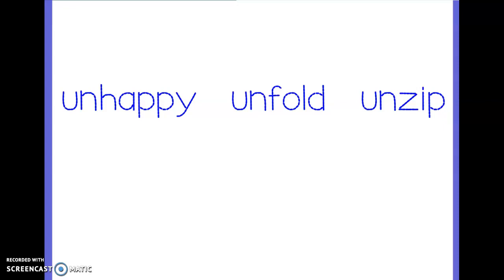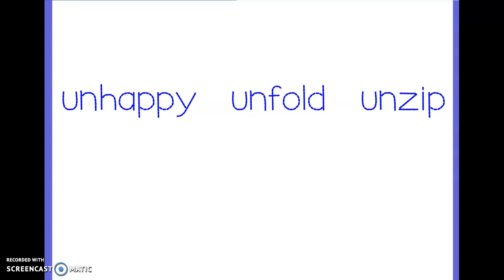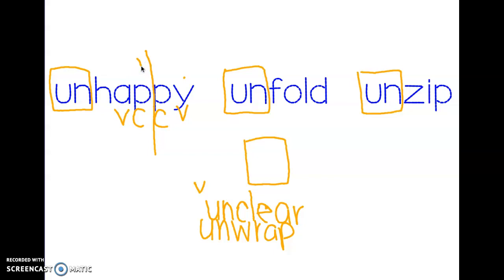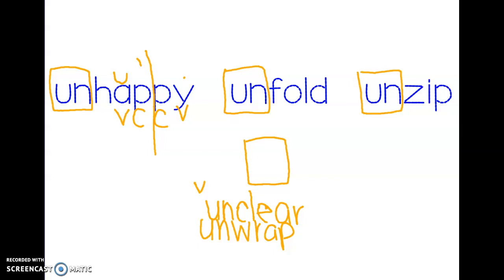Phonics Lesson 128 un-